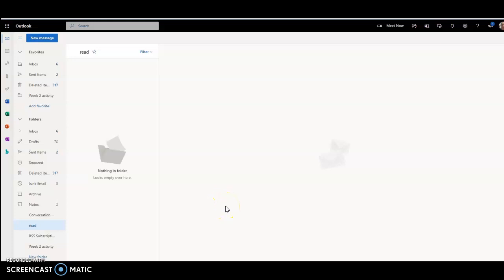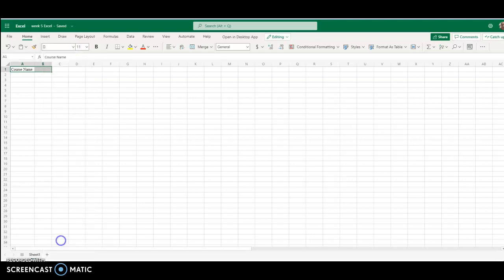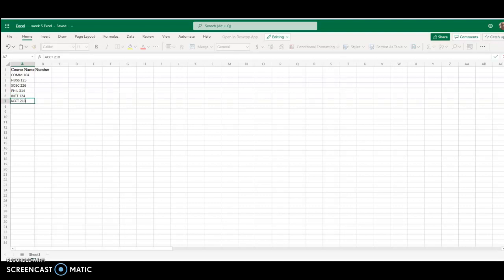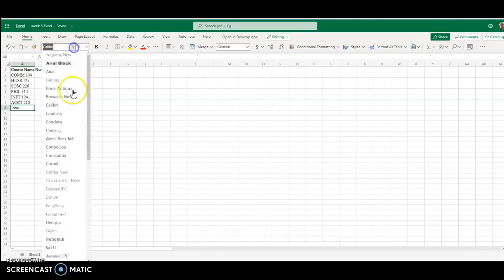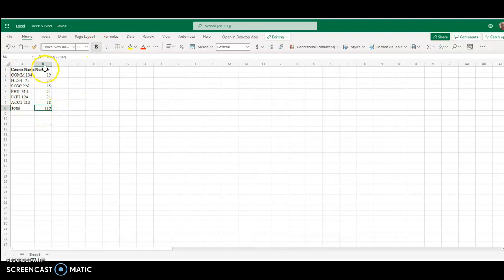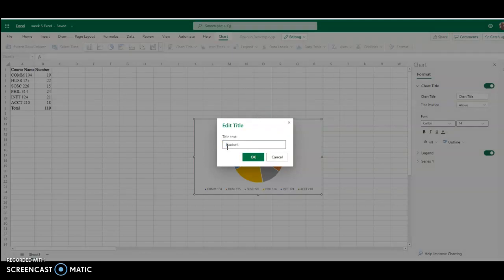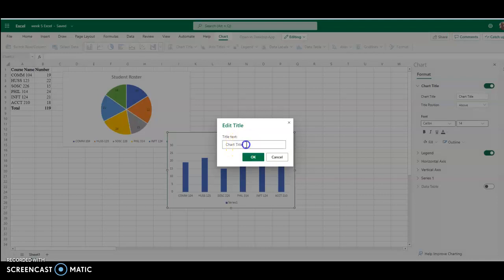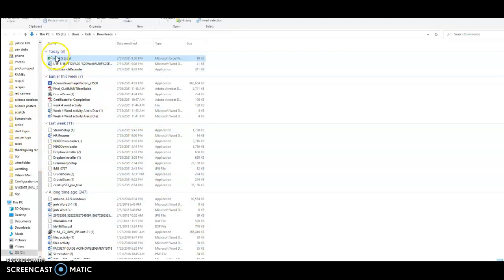INFT 124 WEEK 5 EXCEL Santella